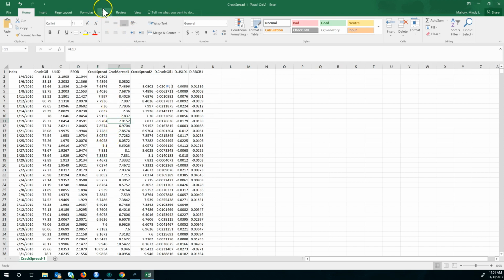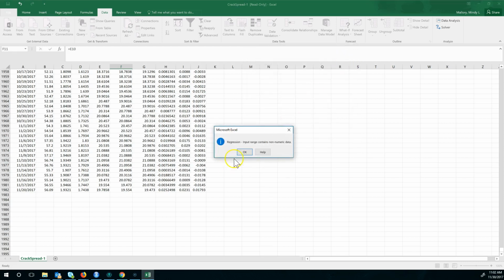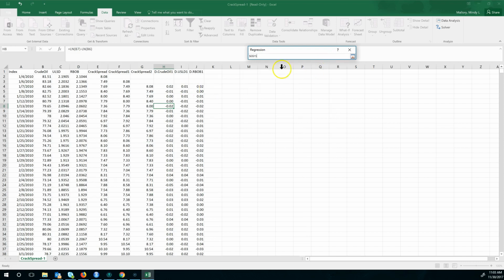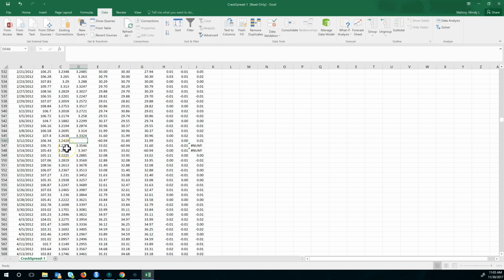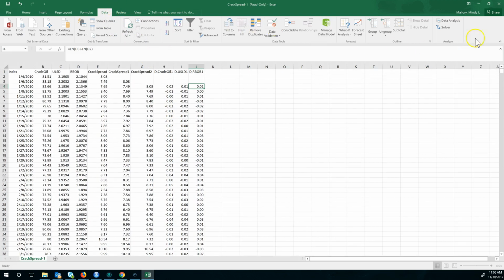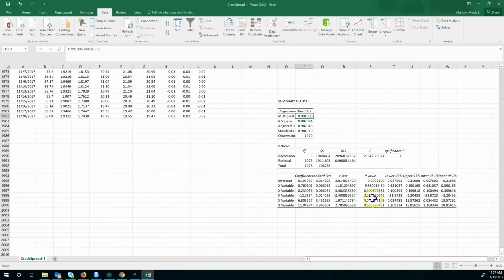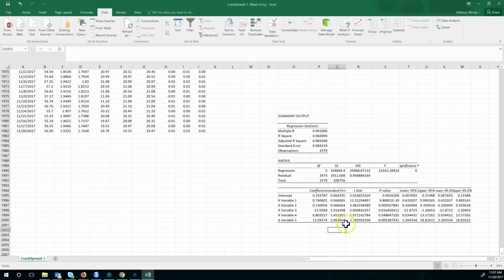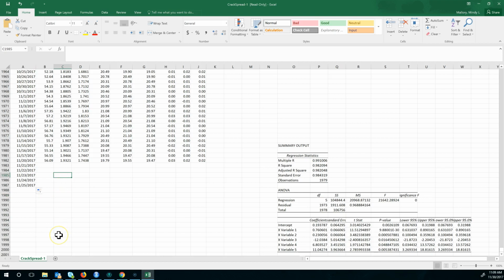Lab 14 Chapter 17-3